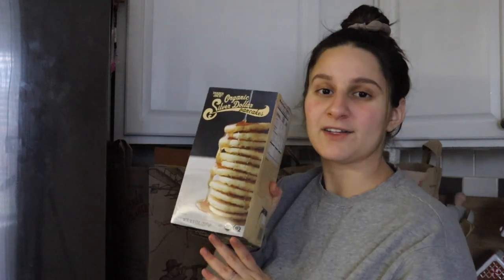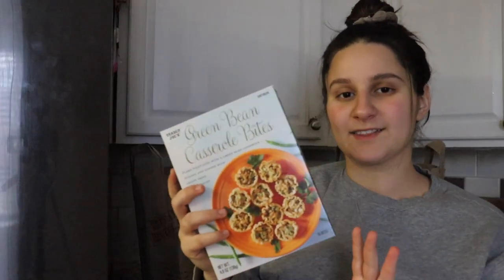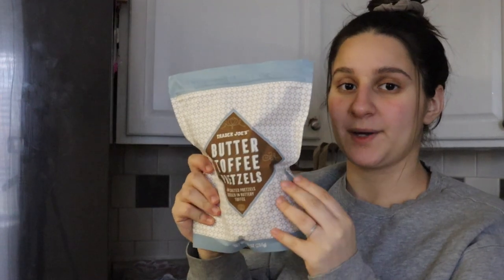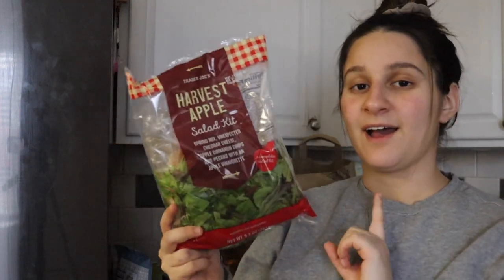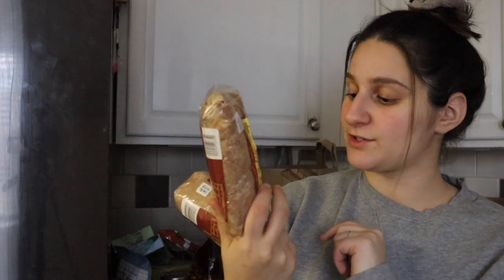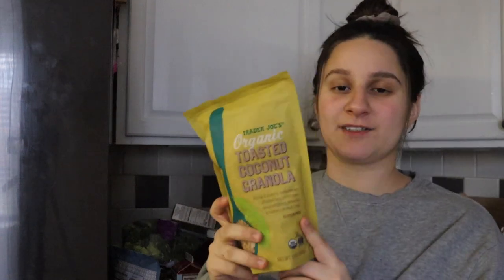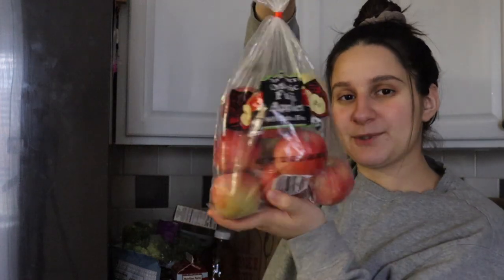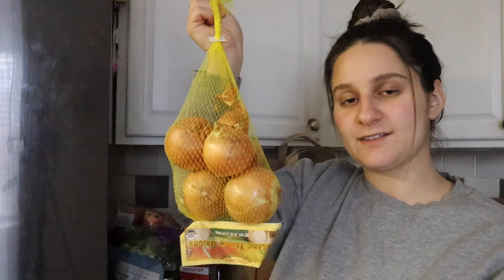HUGE* TRADER JOES HAUL - FAMILY OF 4 | NEW* HOLIDAY TRADER JOES FINDS & OUR FAVORITE ITEMS!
We went to Trader Joe's! I do a huge family of 4 grocery haul, as well as share our usual favortie staples AND some new holidat Trader Joe's finds!

If you are new here, hi! 👋🏼 I'm Frankie. I'm a young, stay at home mama x2 girls. We are from Pennsylvania.

TTC
pregnancy tests
ovulation tests

pre workout
sweet sweat
exercise bike

vlog camera
camera tripod
vlogging tripod
macbook pro